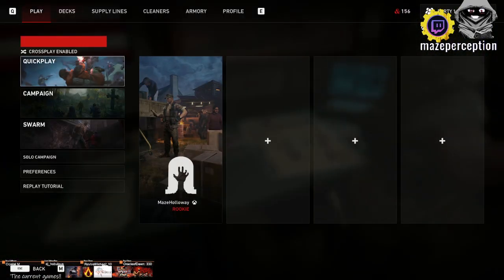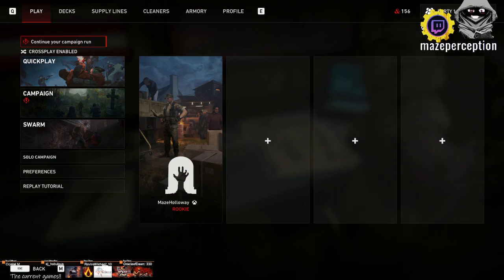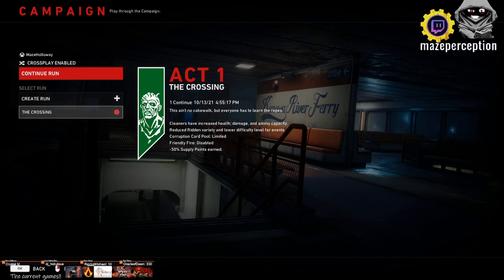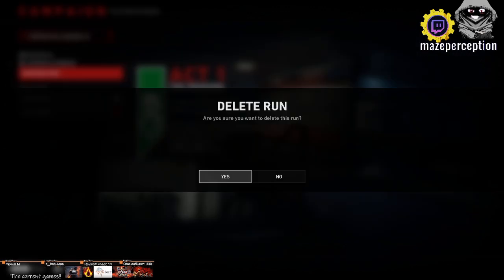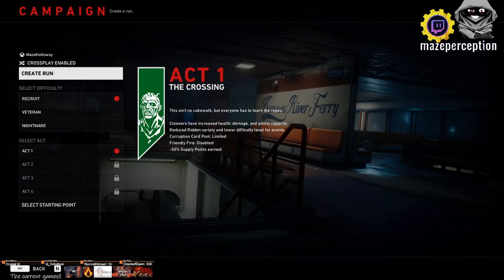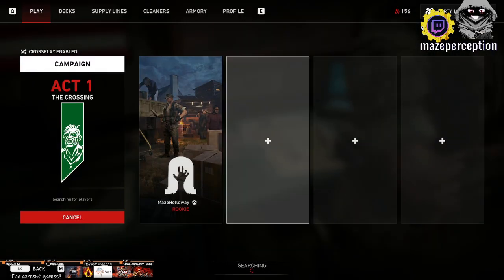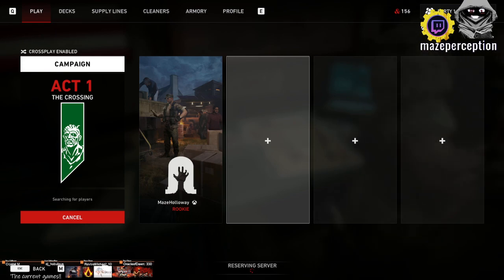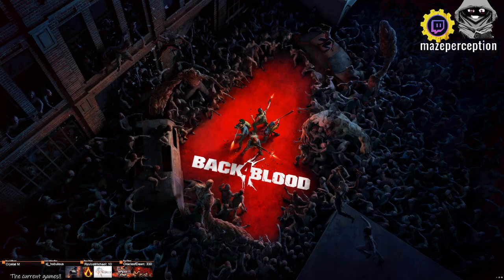Back 4 Blood - Campaign matchmaking bug. Easy solution.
A quick video addressing a work around for the infinite search during the online campaign. Just start a new run.